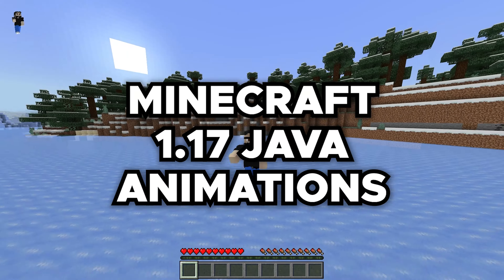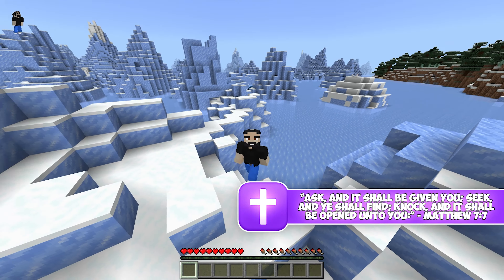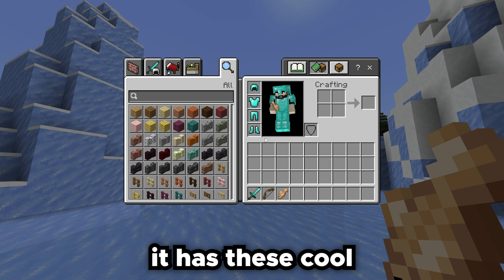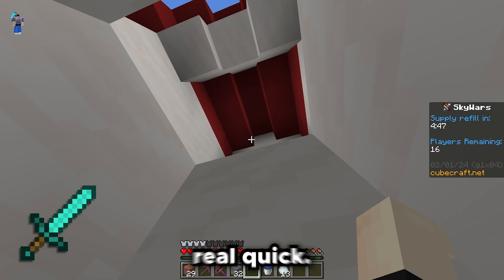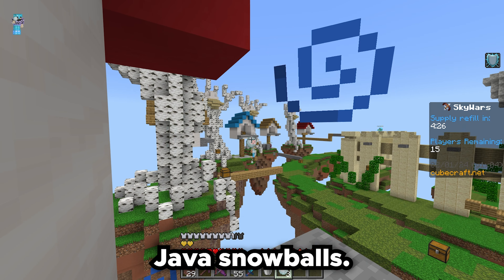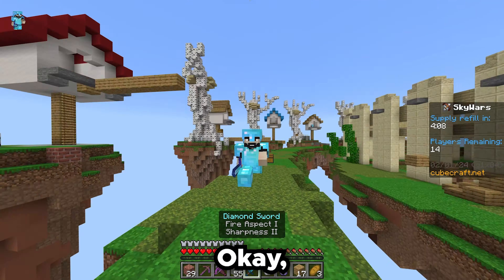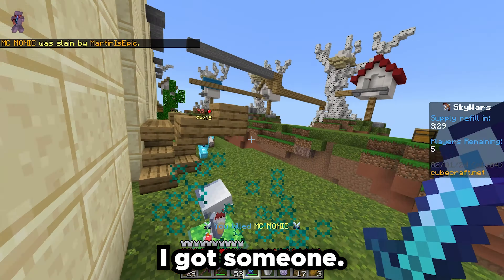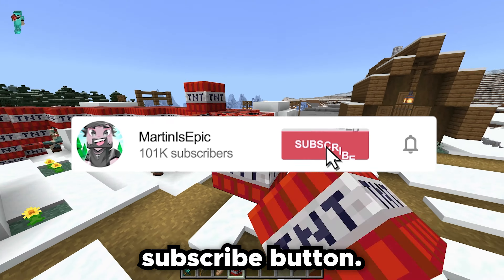How To Get 1.17 Java Animations On Minecraft Bedrock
🔍 Unlock the magic of 1.17 Java animations in Minecraft Bedrock with this step-by-step guide! Discover the secrets to seamlessly integrating Java animations into your Bedrock gameplay, bringing a new level of excitement to your Minecraft experience. Follow along and elevate your gaming visuals to the next dimension!

🔗 Links

🎮 Minecraft Bedrock Edition 1.20 brings a whole new level of excitement to the game, and these Realms take full advantage of the latest features and updates.